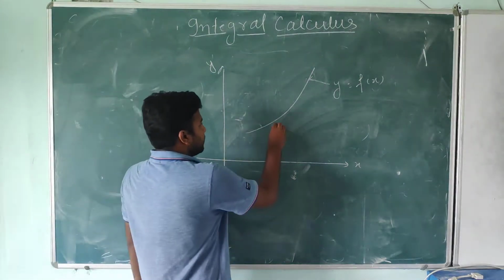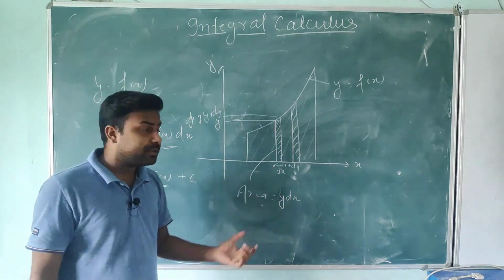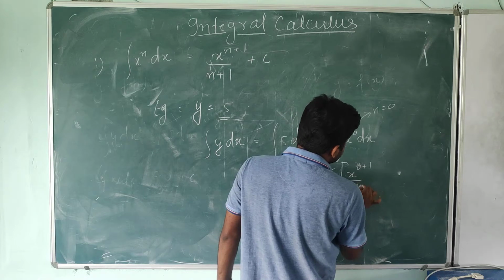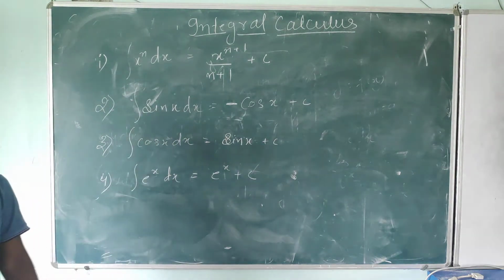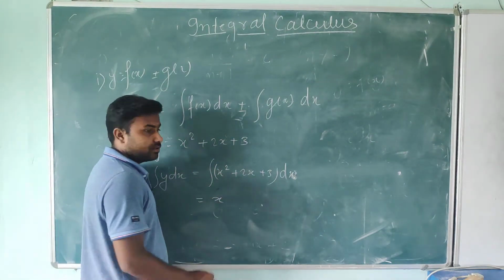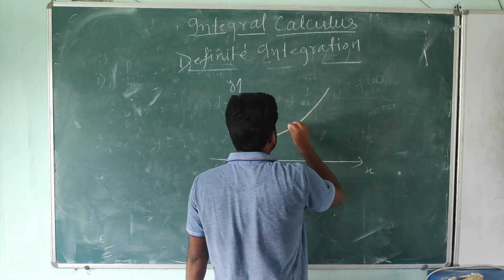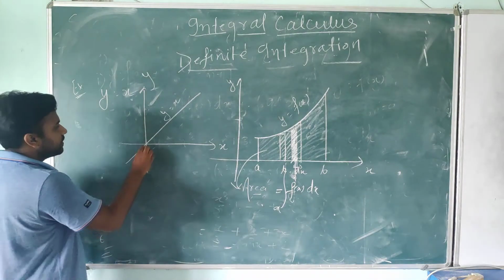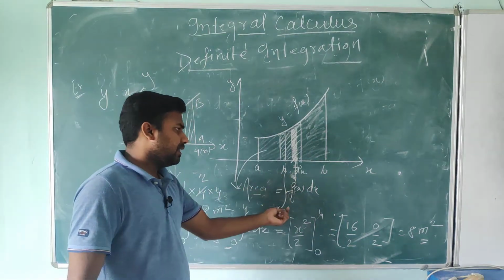Lecture - 4 | Class 11th | Basic Mathematics | Integration | By Nitesh sir